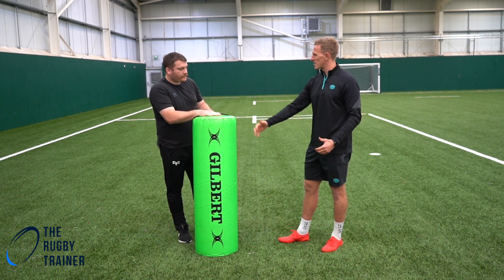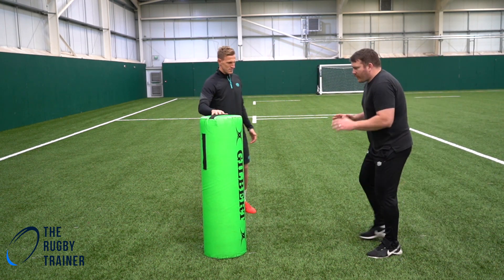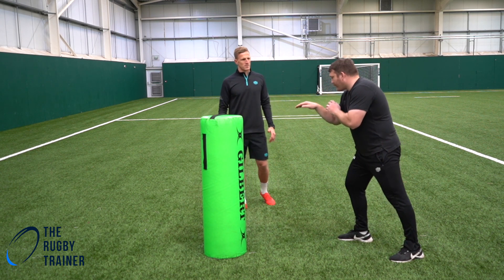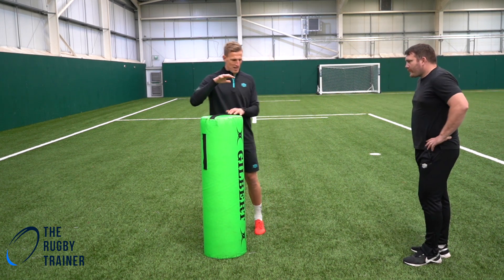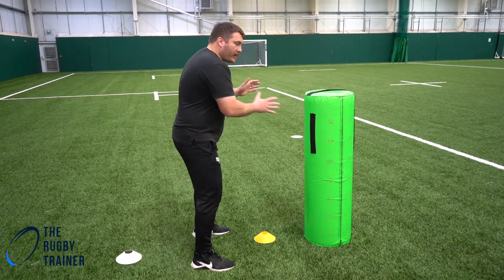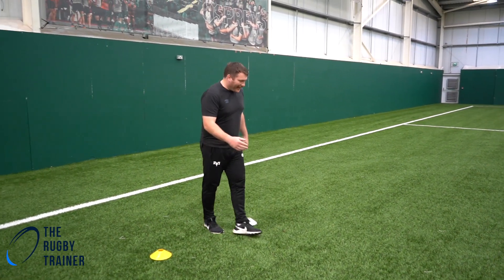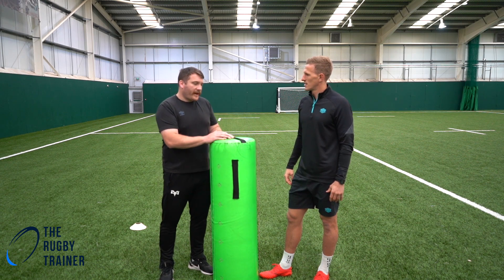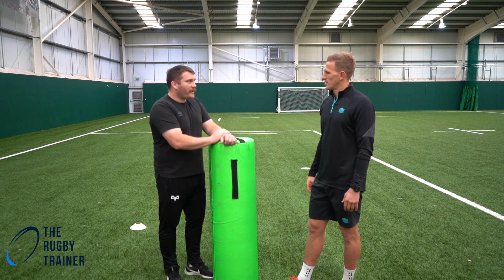Ospreys x The Rugby Trainer - The Tackle Approach with Hugh Gustafson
We've teamed up with former Osprey, Ben John AKA @TheRugbyTrainerTV  to bring you an inside look behind the scenes and help you improve your skills on the field.

Ahead of the next round of age-grade fixtures, Ospreys Academy Coach Hugh Gustafson gave his tips and tricks on a tackle approach.